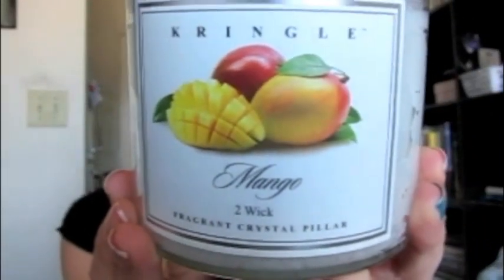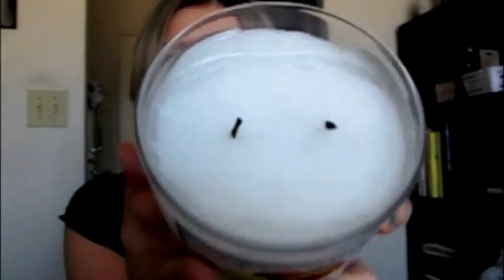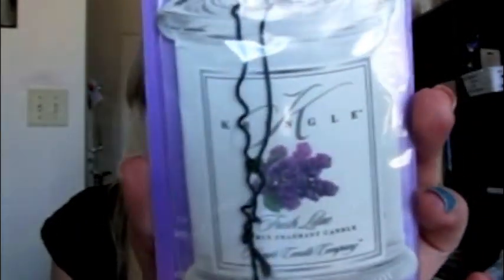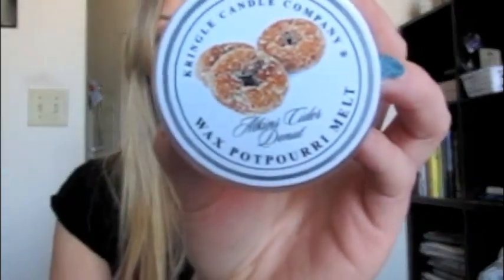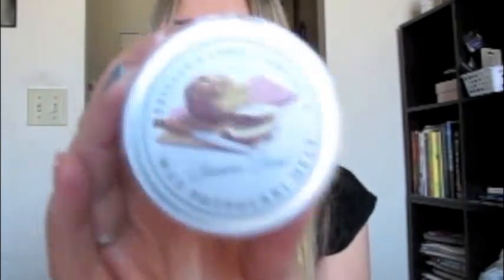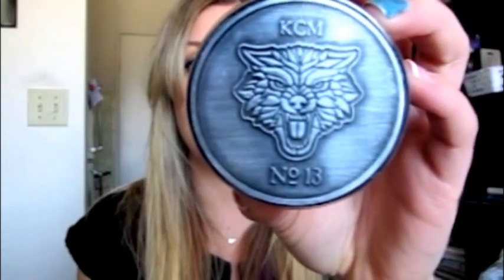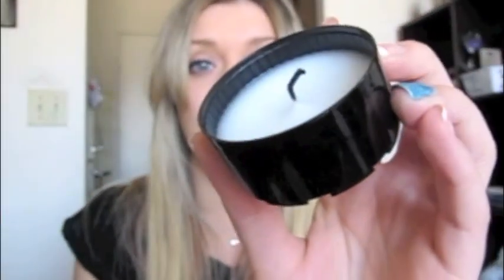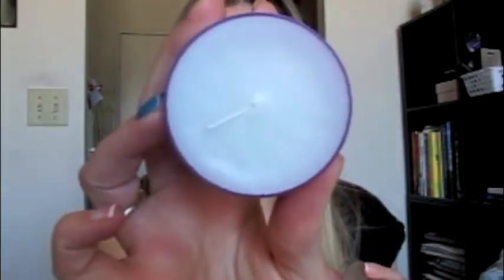Kringle Candle Haul and Review!! (And a mini giveaway!!)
Items Mentioned:
Crystal Pillar 2-Wick Candle in Mango - $24 US
Medium Classic Apothecary Jar in Tranquil Waters - $20 US
Individual Air Freshener in Fresh Lilac and Splash! - $2.99 US each
Individual Wax Potpourri Melts in No1, Watermelon, Atkins Cider Donut, Banana Bread and Lemon Rind - $3 US each
Kringle Mesh Potpourri Warmer in Black - $19.95 US
6 Piece Tea Lights in Sans Parfum - $9 US
Individual Daylight Candle in No13, Beachside, Lavender Vanilla, Under The Sea and Pineapple Coconut - $3 US

2. Must be 18 or over or have parental consent to enter (I need your shipping address)
3. Like/thumbs up this video
4. and choose the two scents you would like to try!
5. Comment those scents on this video!
6. Comment as many times as you like, but each entry has to be different!
This is INTERNATIONAL!!! Will run for 7 days, beginning May 26 and ending June 2 at midnight Eastern Standard time.
Good luck!
FTC: Products were sent for review purposes. All opinions are honest and my own. Giveaway prizes are not sponsored and purchased with my own money.